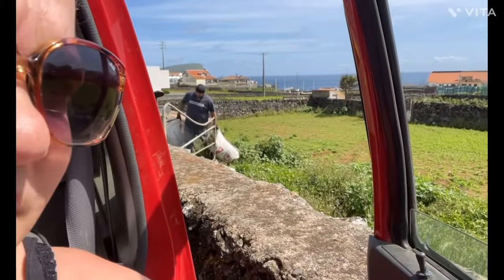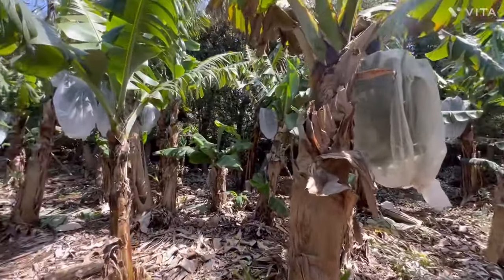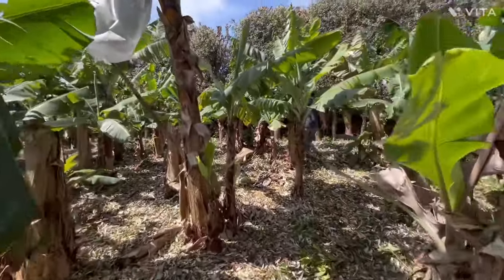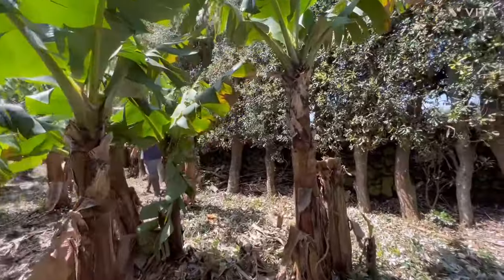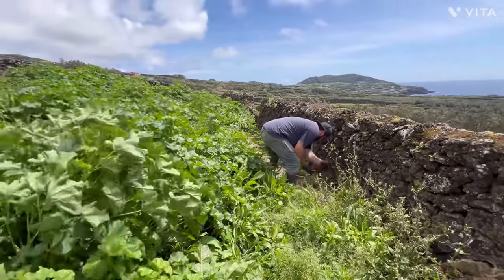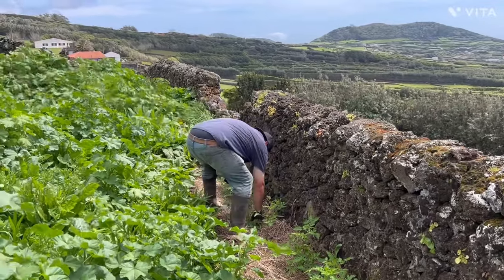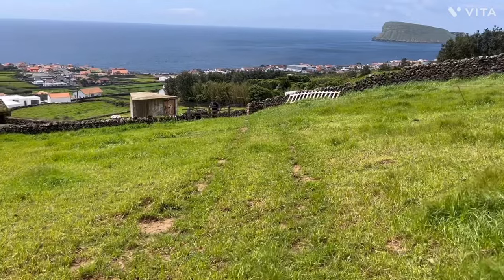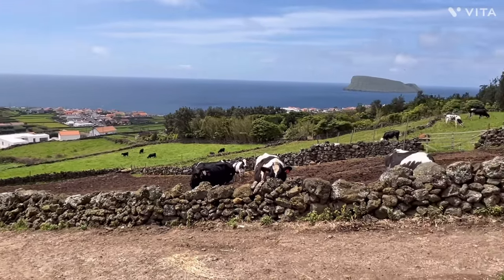Sunshine Day On The Family Farm Terceira Island, Azores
It’s a beautiful sunshine day here on the family farm
Shawn and I do a walk through the banana orchard and check the few tomato plants that we managed to get in the ground before the rough weather hit then we feed the last two bulls as the forecast calls for some blue skies over the next few days

And don’t forget to stop by our online merchandise shop where you will find  Terceira Island, Azores, Farm Fam and New Life Azores merchandise we have Hoodies￼, t-shirts, travel bags and cups, mugs, stickers, plushies and much more something for everyone all ages from intense to adults

All proceeds, go to expanding the family farm and creating more adventures to share on our YouTube channel

Much Love
New Life Azores